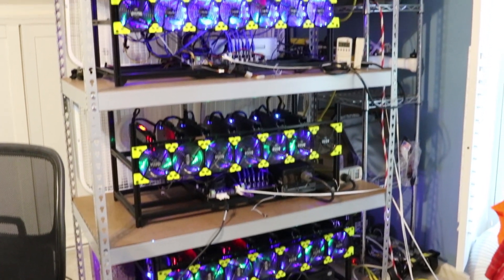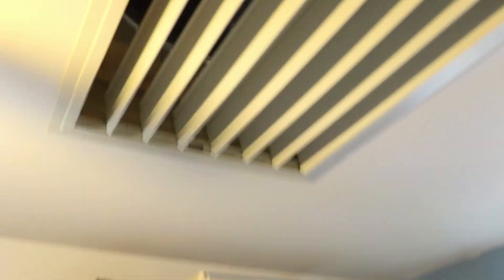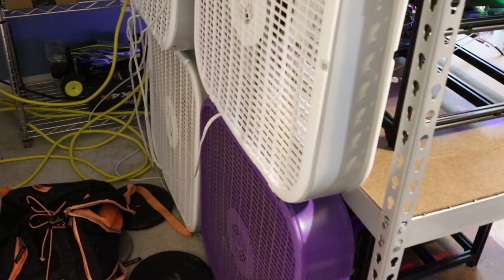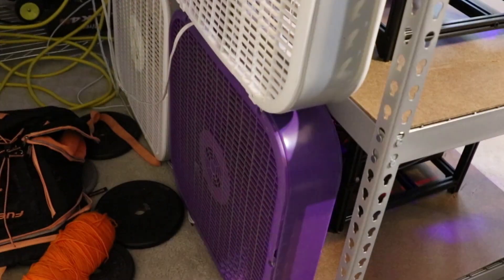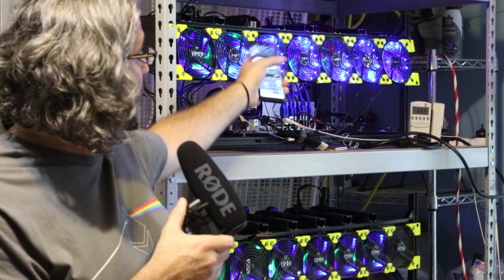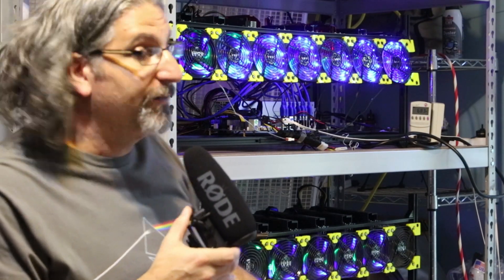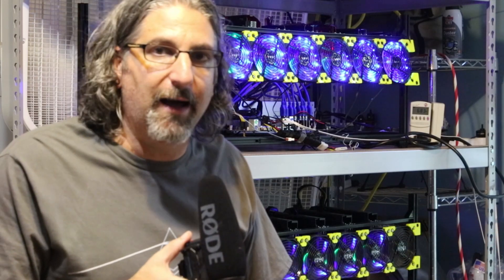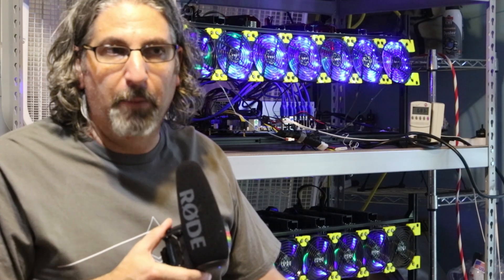The Ultimate Crypto Mining Rig Cooling Solution (No Matter How Big)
MY RIG COMPONENTS:
Graphics Cards ( I love any of the following)

XFX AMD Radeon RX 580 8GB GDDR5 Graphics Card - Black RX-580P8DBDR
XFX GTS Black Edition RX 580 8GB OC+ 1425Mhz DDR5 RX-580P8DBD6
XFX GTS XXX Edition RX 580 8GB OC+ 1386Mhz DDR5 RX-580P8DFD6
XFX GTS Black Core Edition Radeon RX 580 DirectX 12 RX-580P828D6 8GB OC+ 1405

ASRock H110 Pro BTC+ 13GPU Mining Motherboard

SanDisk SSD PLUS 120GB Solid State Drive

Ubit 6 Pack Latest PCI-E Riser Express Cable 16X TO 1X

Cooler Master Silent Pro Gold 1200W 80 PLUS Gold Power Supply

or *** EVGA SuperNOVA 1200 P2 80+ PLATINUM, 1200W ECO Mode Power Supply

Ballistix Sport LT 4GB Single DDR4 2400

Dual PSU Power Supply 24Pin ATX Motherboard

Kill A Watt Electricity Usage Monitor

PC Power Cable on/off Push Button ATX Computer Switch

Intel BX80677G3930 7th Gen Celeron Desktop Processor

Lexar JumpDrive S75 32GB USB 3.0 Flash Drive

6pin to 2 X PCIe 8 (6+2) pin & 6pin Motherboard Graphics Video Card PCI-e Express

8 GPU Miner Case Aluminum Stackable Mining Case Rig

Cooler Master SickleFlow 120 - Sleeve Bearing 120mm Blue LED Silent Fan